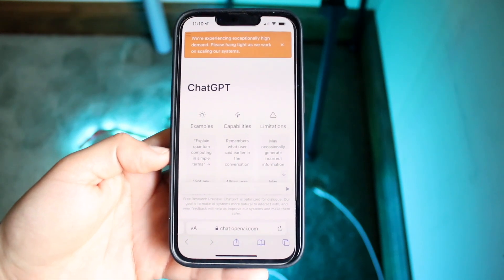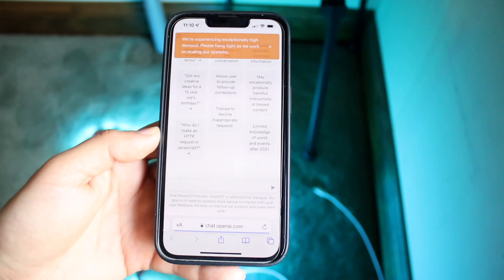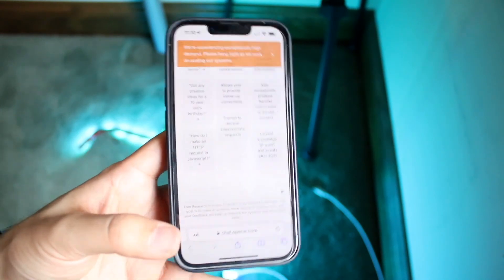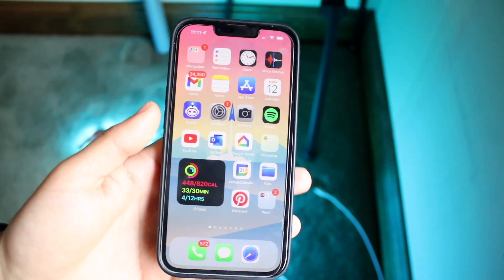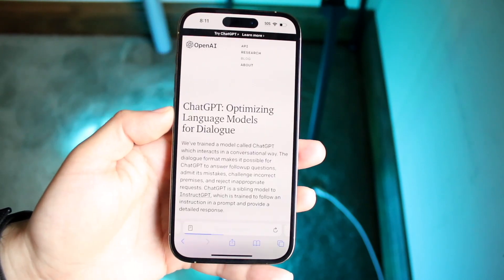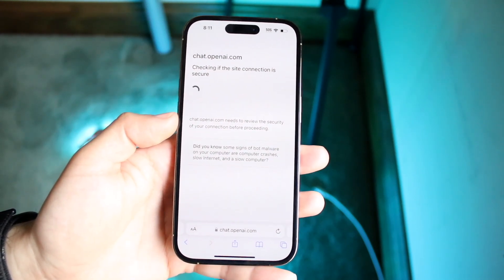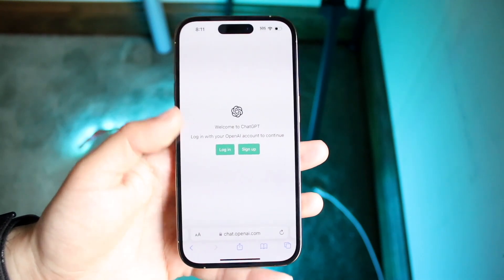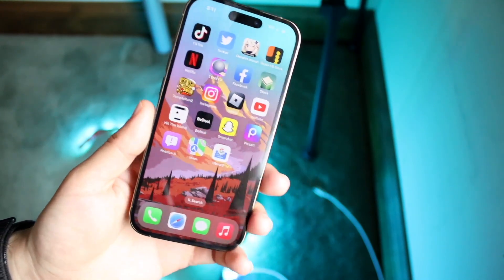How To FIX ChatGPT Not Working! (At Capacity Error)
Here is exactly How To FIX ChatGPT Not Working!